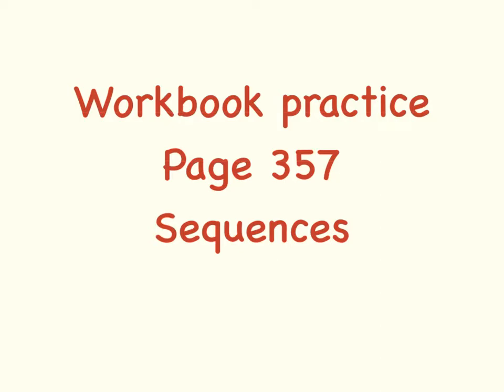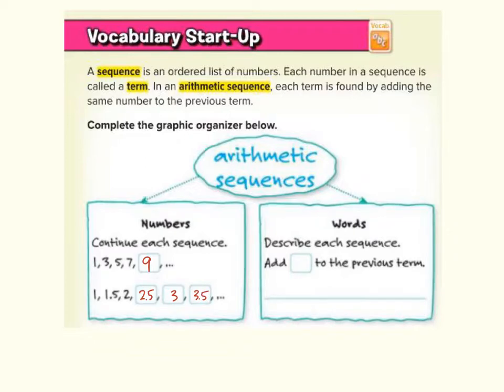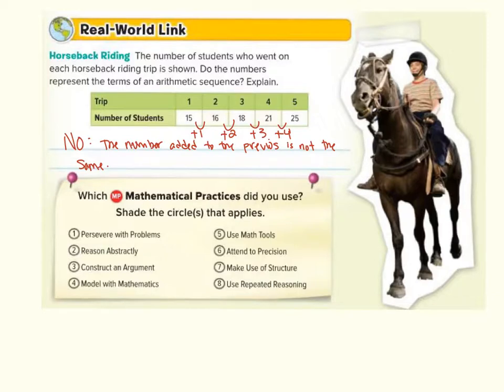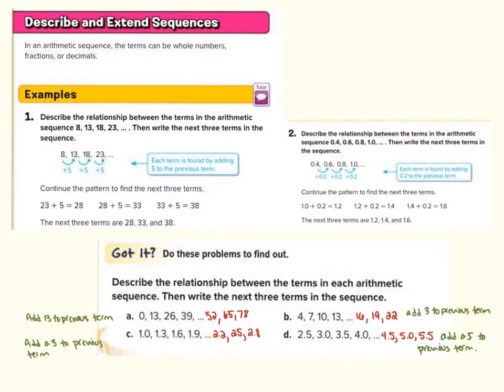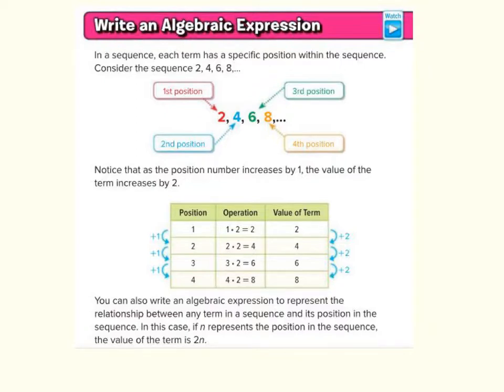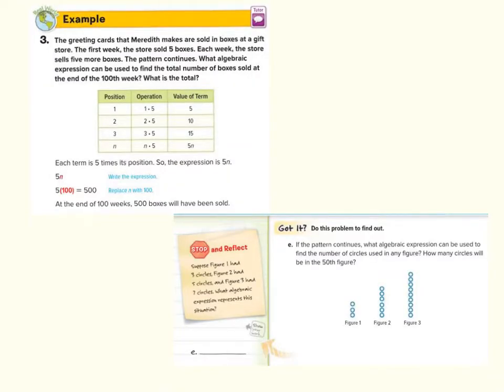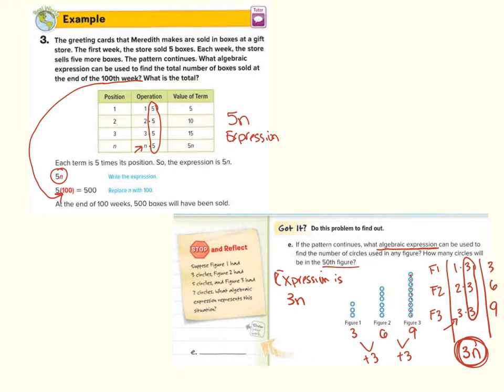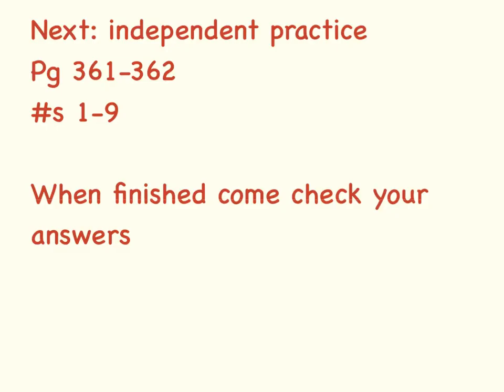workbook practice on sequencing